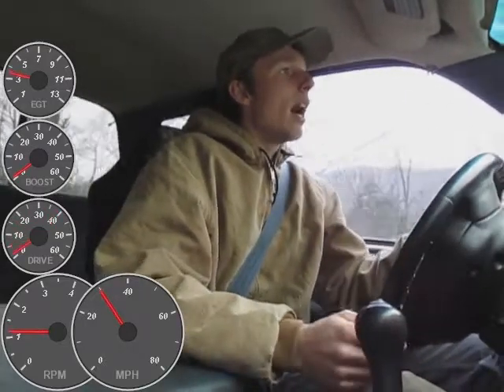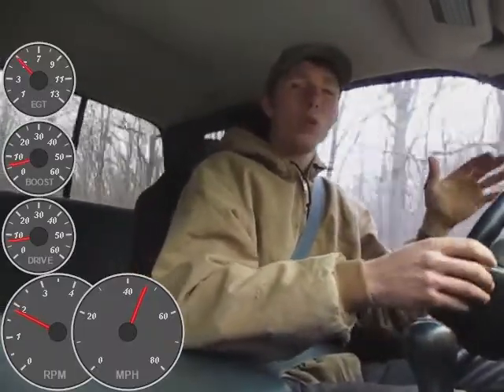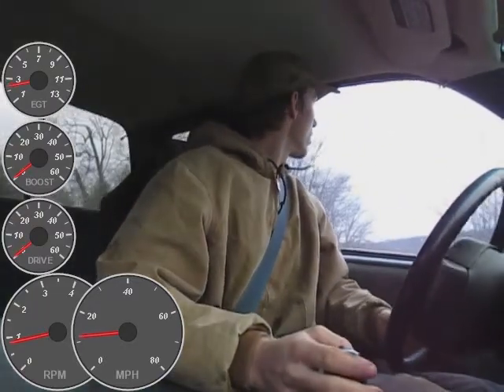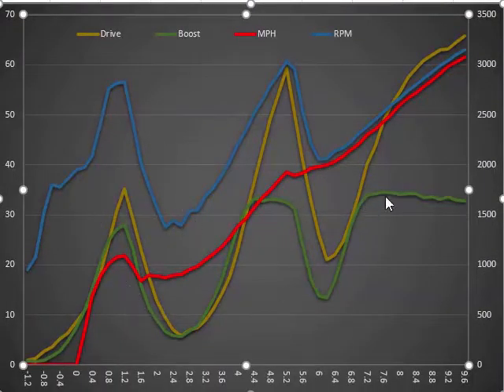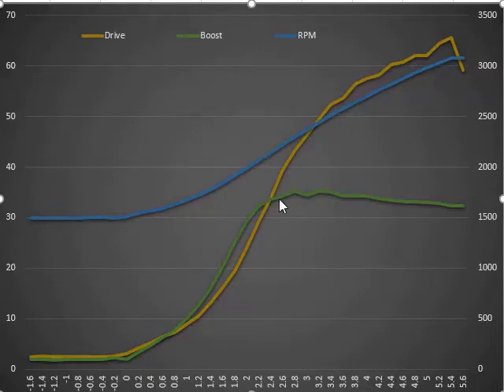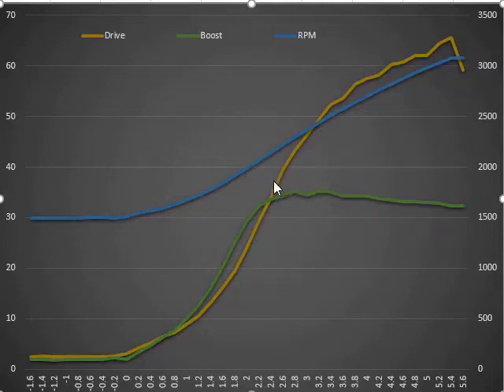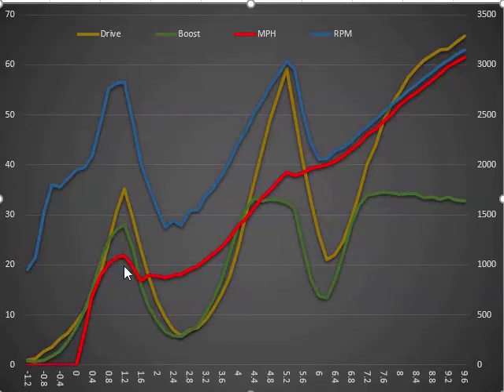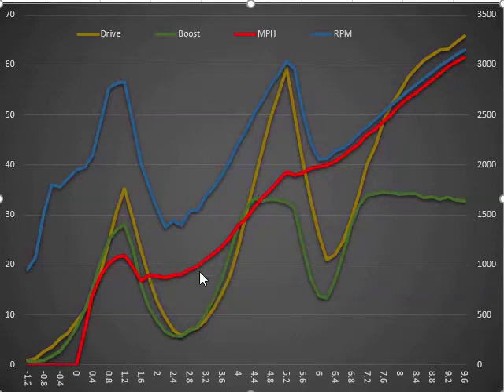MORE BOOST??? Spring Gate Testing!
So we made our own Boost Controller, but does it work?!?!  12 Valve Cummins, 0-60 run & 1500RPM pull with Guage Overlay, and Graphs.